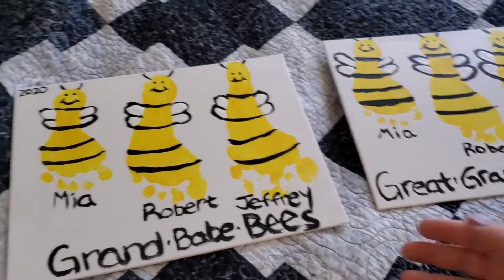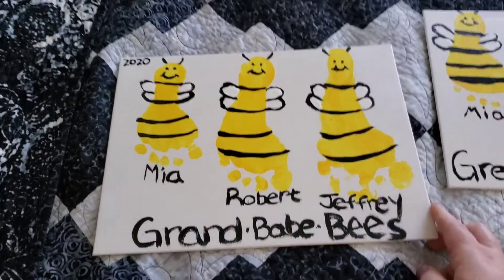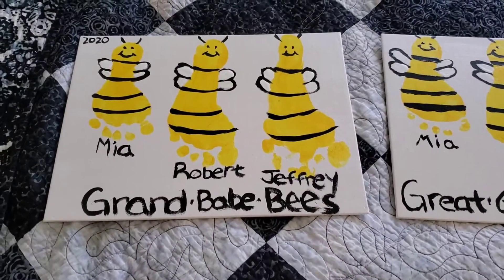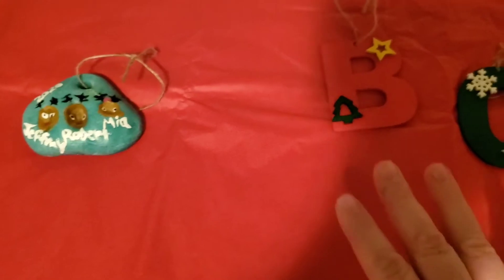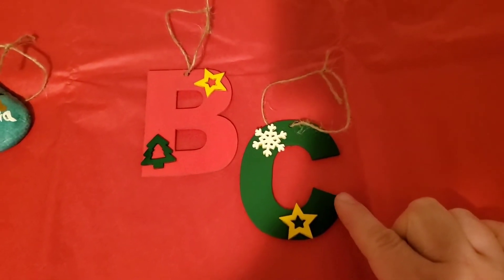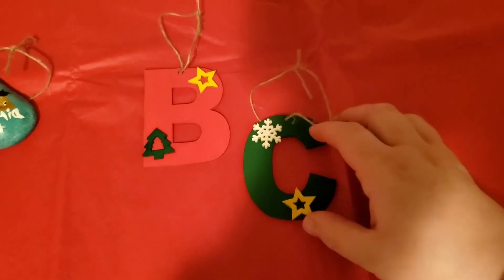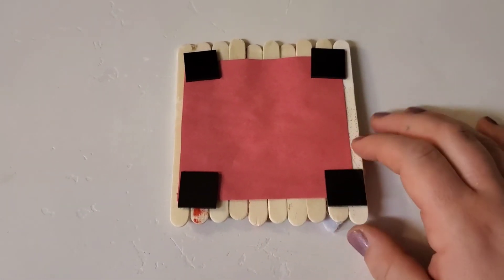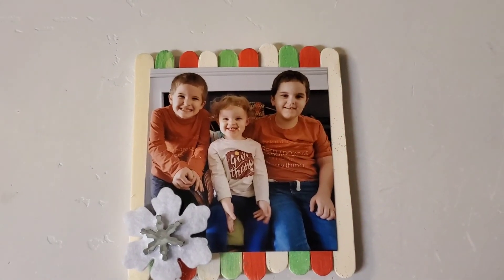HOMEMADE GIFTS 2020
Ornament kit

Simply Earth coupon - ERINL508 you will get $10 your 1st 5 boxes!